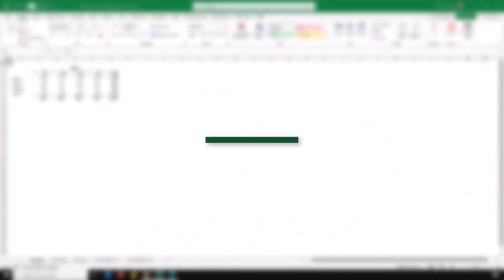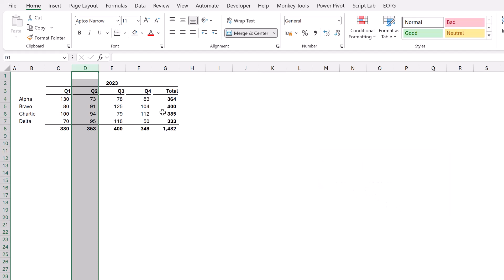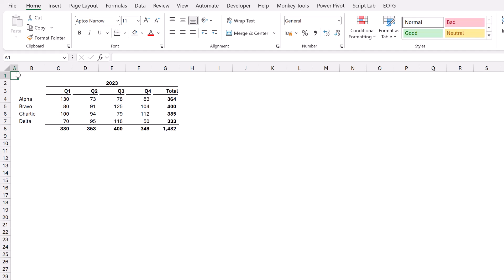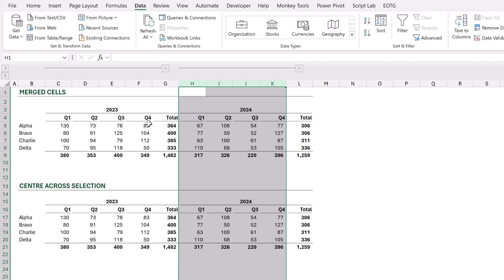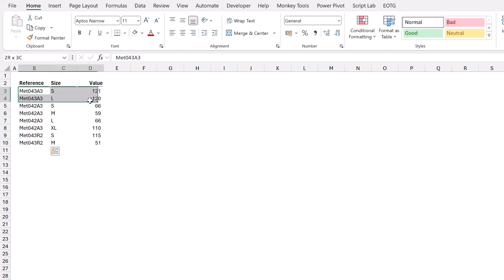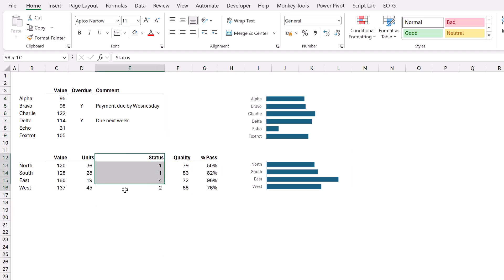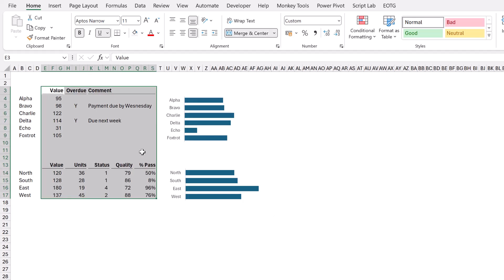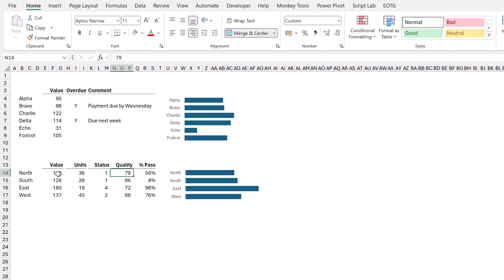3 Scenarios where you SHOULD merge Cells in Excel | Excel Off The Grid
There is a consistent message that merging cells in Excel is bad; instead, we should use Center Across Selection.

 But here is the thing... in some scenarios, merging is not only better but the only option. Let's look at 3 of those scenarios in this video.

0:00 Introduction
0:44 The problem with merged cells
2:40 Grouping and hiding columns
4:04 Merging rows
4:58 Small report matrix
7:17 Conclusion